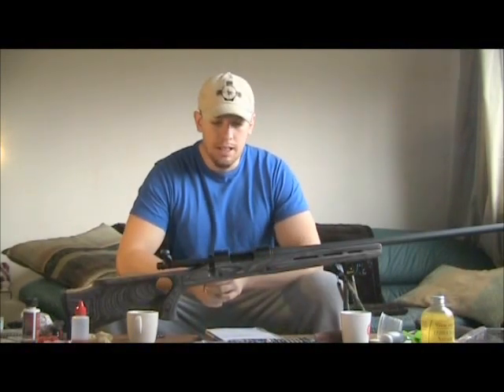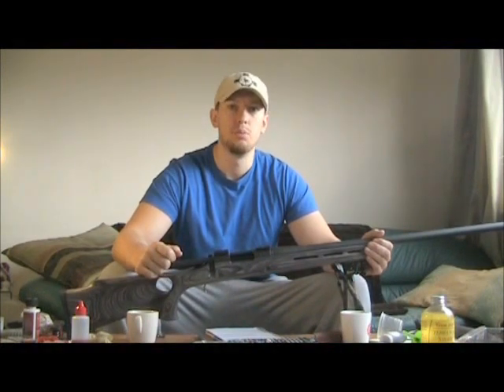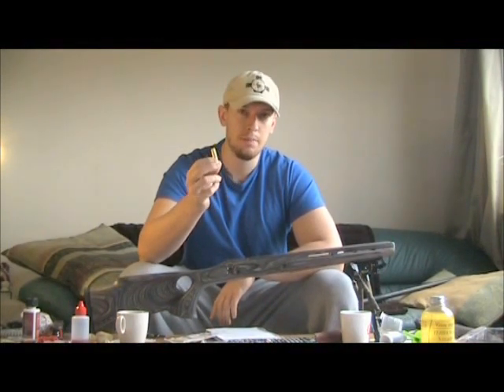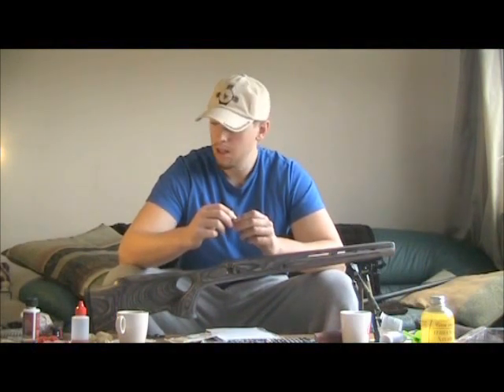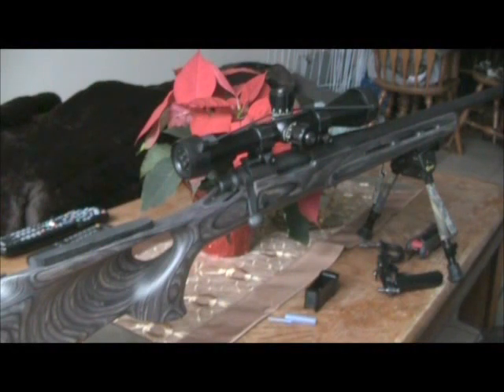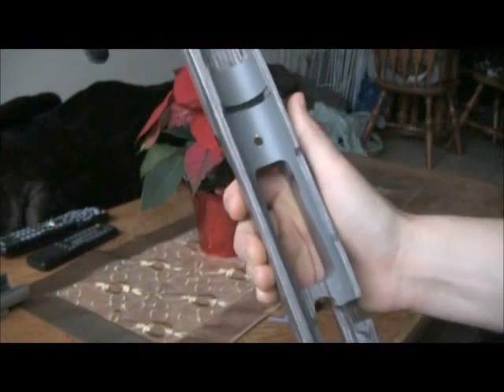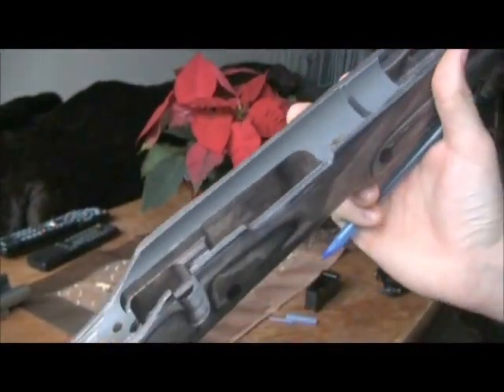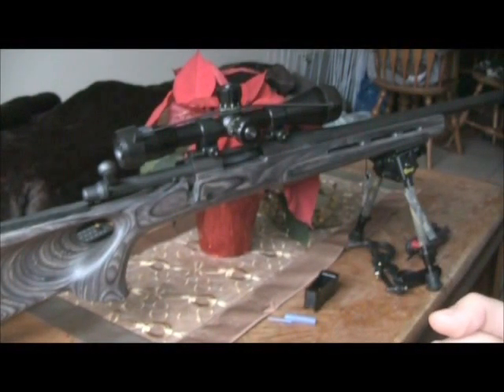Remmington 700 bedding video.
A video explaining how to bed your Remington 700